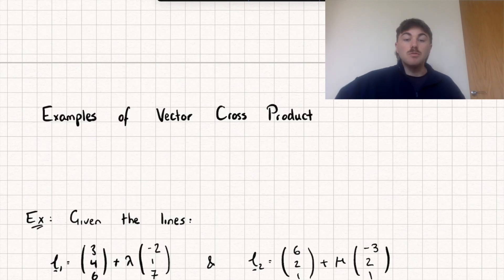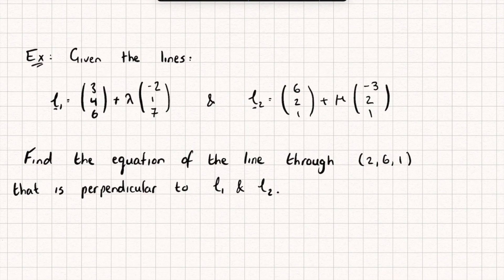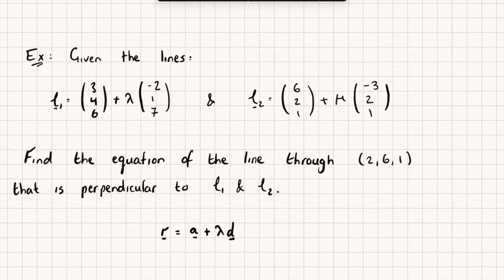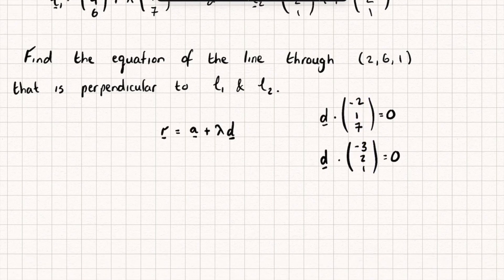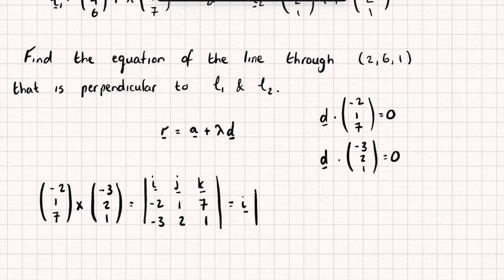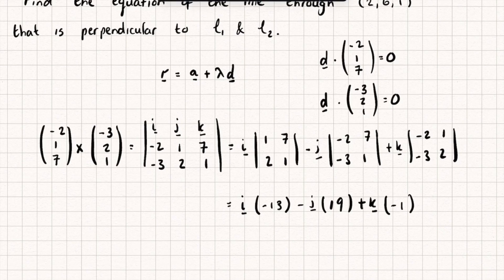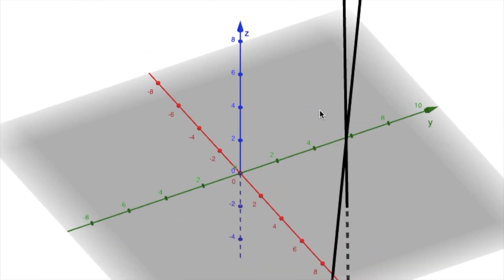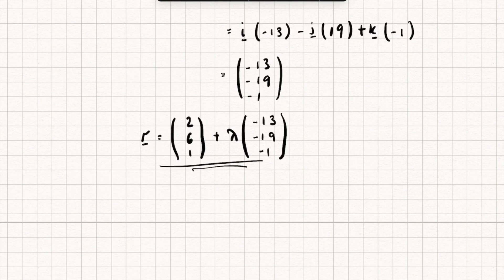Equation of a Line Perpendicular to Two Others (Further Vectors 11) | A-Level Further Maths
In this video I'll show you how to find the equation of a line perpendicular to two others :)

Timestamps:
Intro 0:00
Example 0:24
3D Graph Visual 3:29